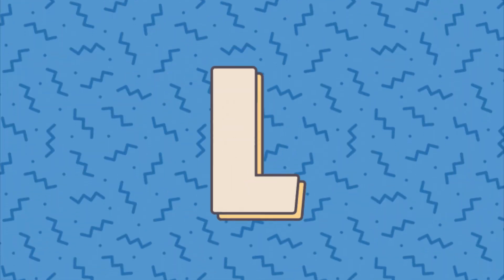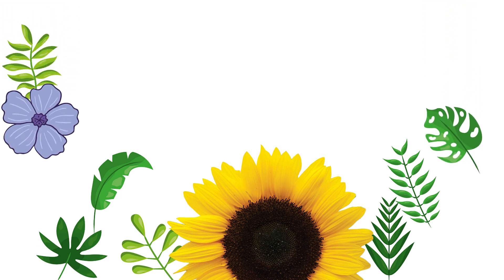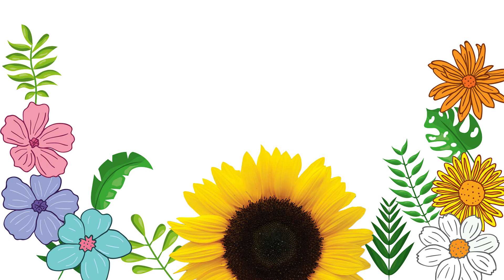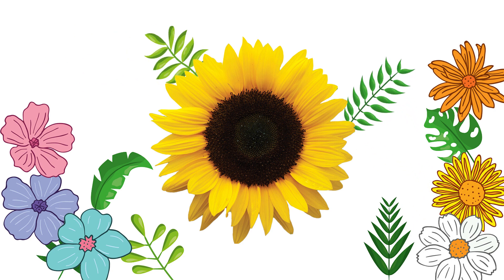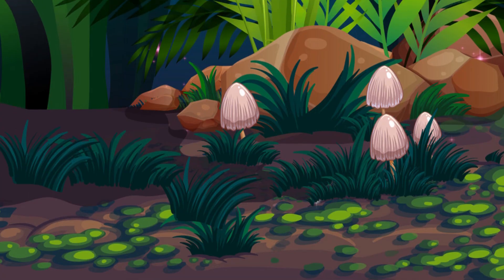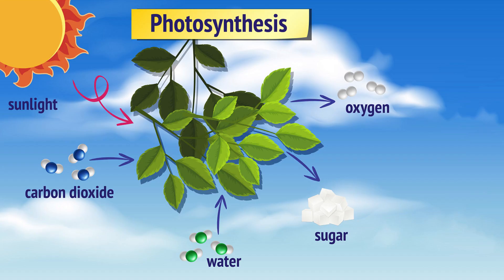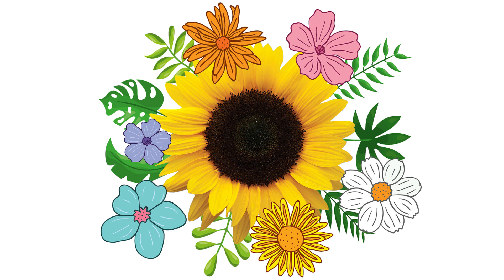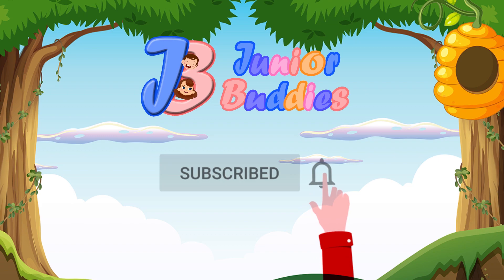Kids Craft Time: Creating Masterpieces with Leaves and Flowers Artwork with Leaves and Flowers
Explore the wonders of nature through art with our latest video for kids! 🌸🎨 Join us in a fun and creative journey as we craft beautiful artwork using leaves and flowers. 🍃🌺

In this engaging tutorial, we'll guide your little ones step by step in creating imaginative masterpieces with simple, nature-inspired materials. From vibrant leaf prints to colorful flower collages, this activity promises a burst of creativity and connection with the great outdoors.

👧👦 Perfect for kids of all ages, this art project not only fosters artistic skills but also instills an appreciation for the beauty around us. So, grab your art supplies and let's get started on this delightful adventure of crafting and discovery!

Share the joy of crafting with friends and family by giving this video a thumbs up!

Let the artistic journey begin! 🌿🌼✨